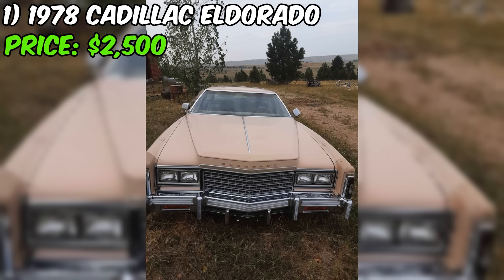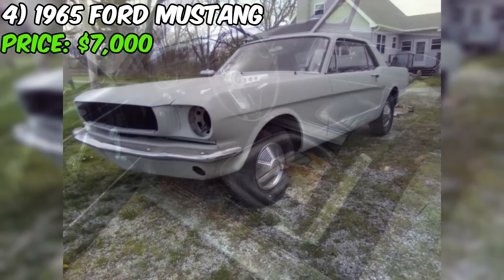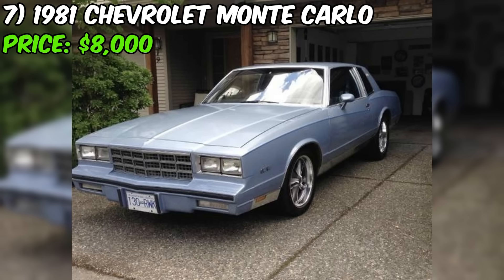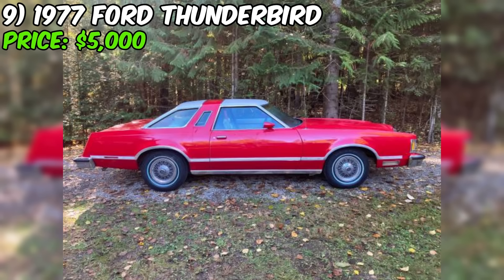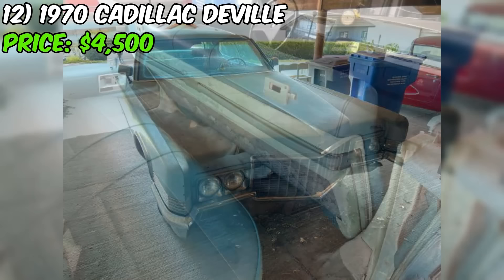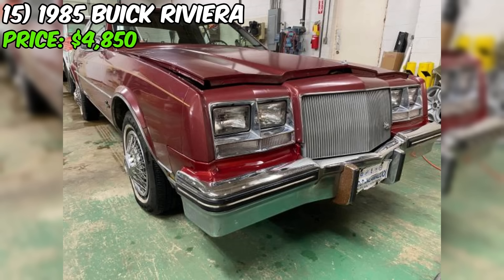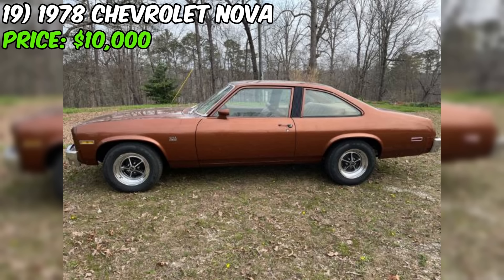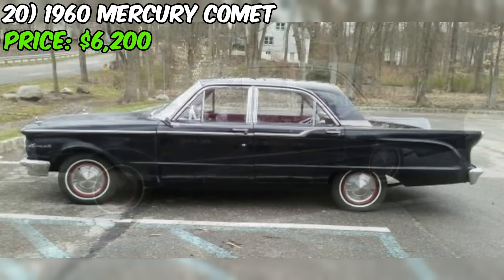22 Impressive Classic Cars Under $10,000 Available on Craigslist Marketplace! Budget Classic Cars!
22 Impressive Classic Cars Under $10,000 Available on Craigslist Marketplace! Budget Classic Cars!